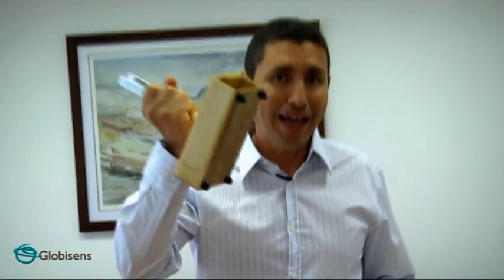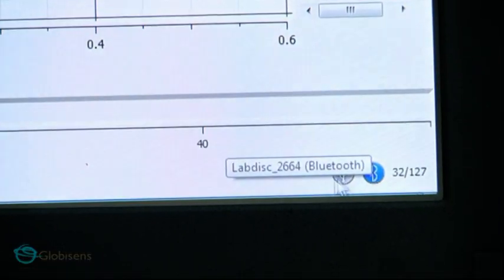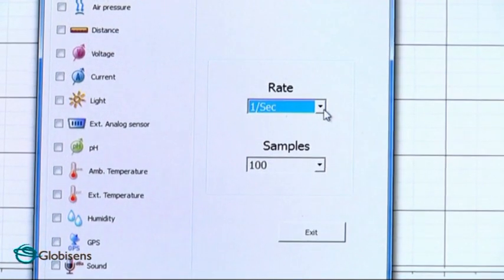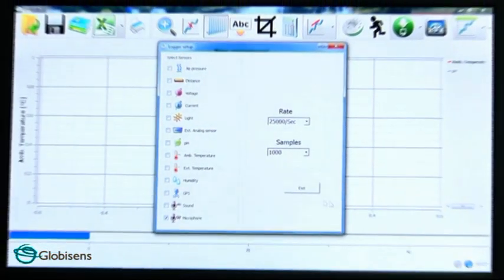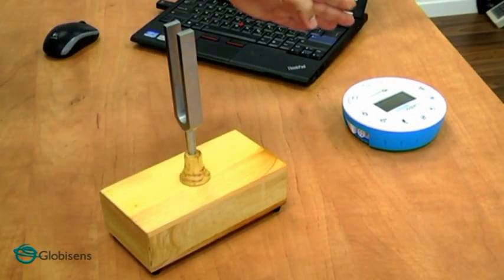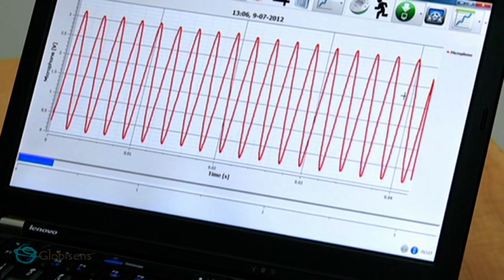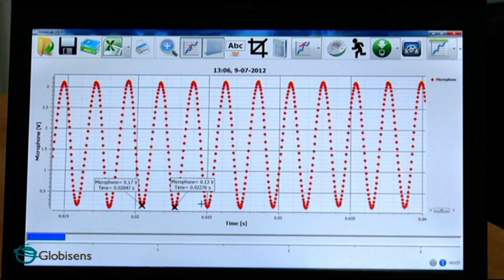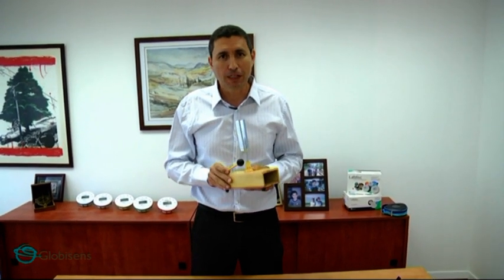Globisens Sound Wave Experiment with the Labdisc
One of the most important educational benefits of technology is to show abstract concepts... a classic case being this simple sound wave experiment. With a standard tuning fork, let's use the Labdisc's Microphone sensor to visualize a sound wave...